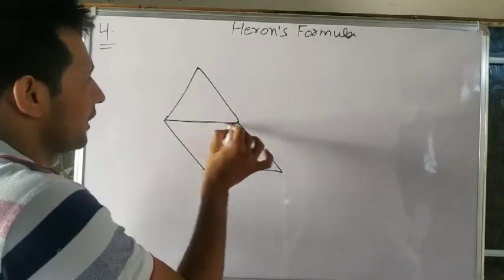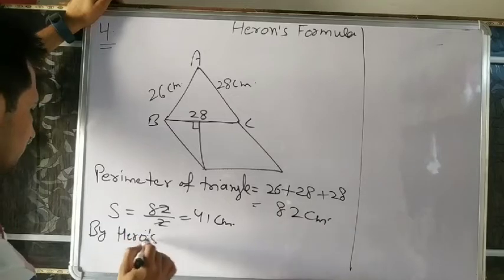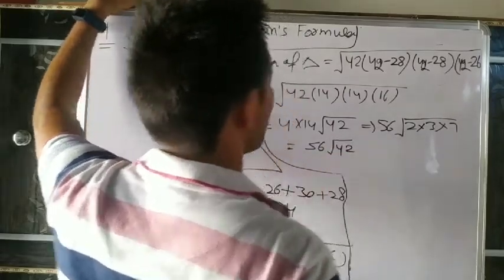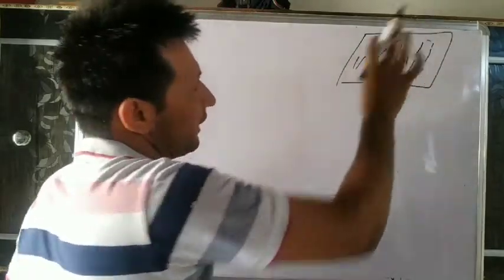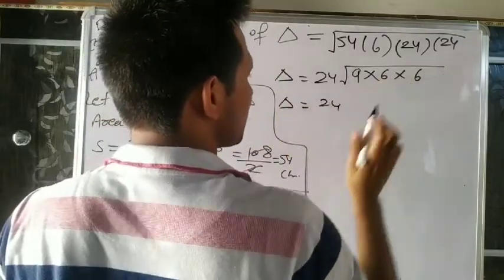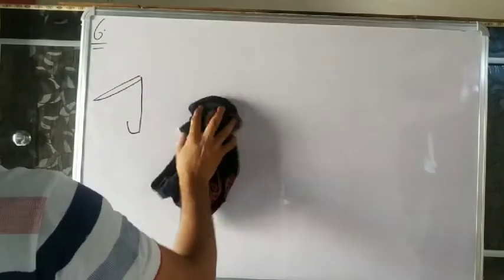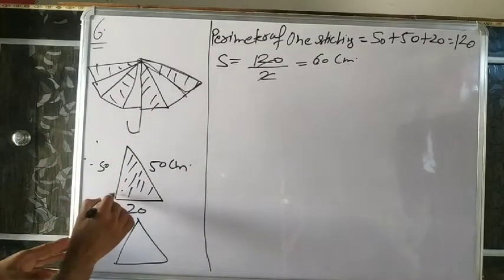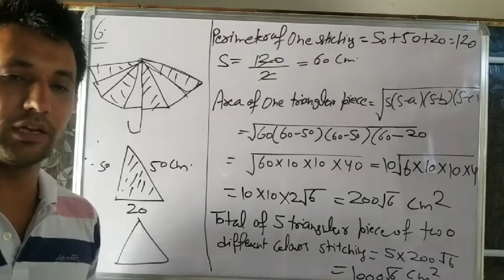Heron's formula part 4 by naresh dalal sir